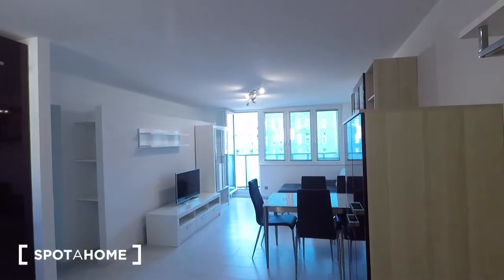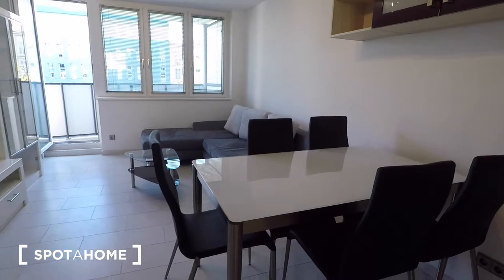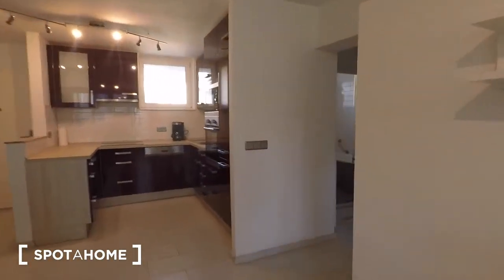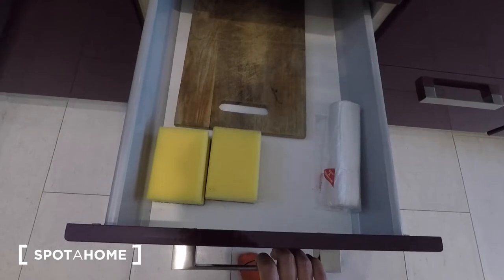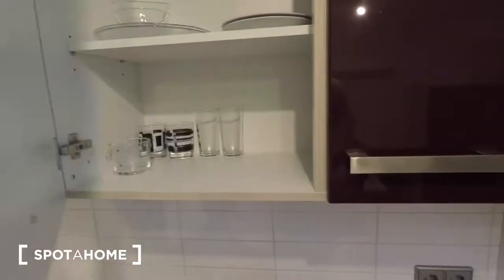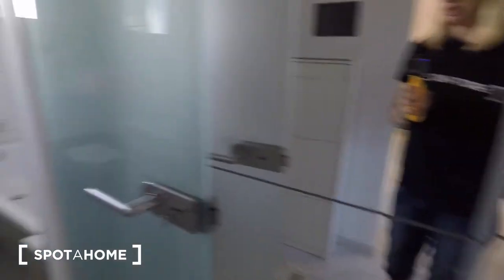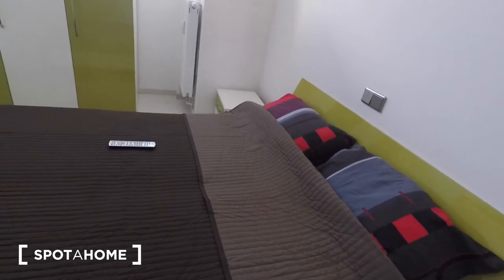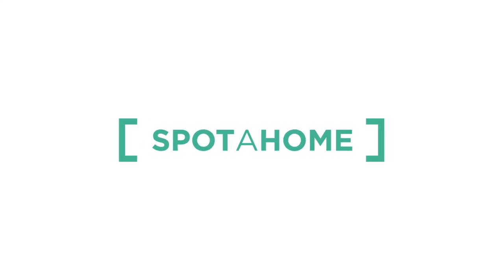Modern apartment with 1 bedroom for rent in Charlottenburg - Spotahome (ref 232452)